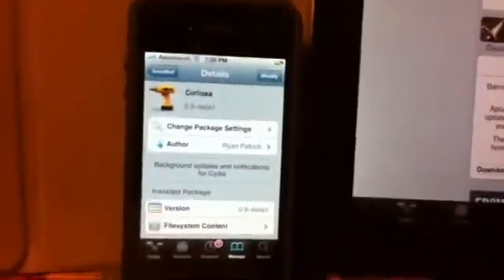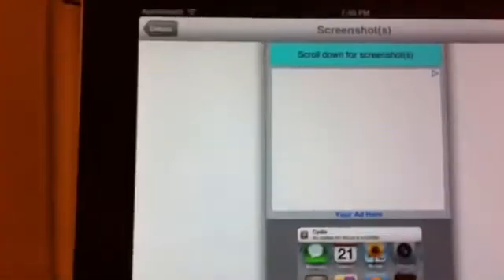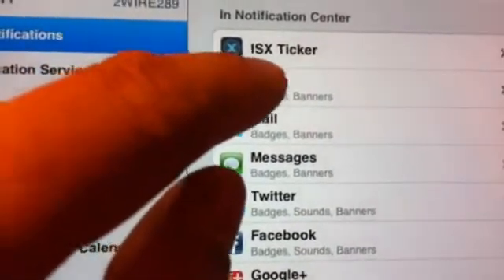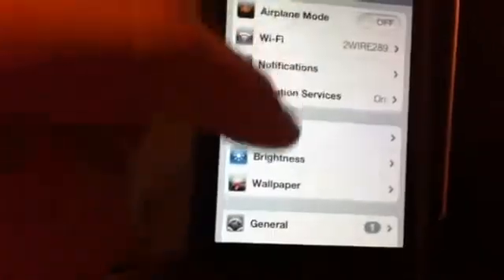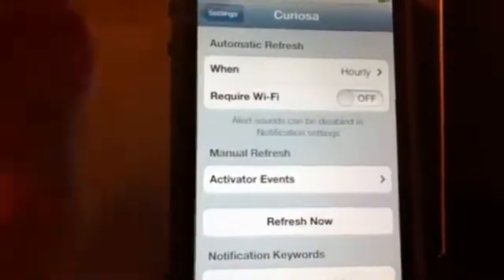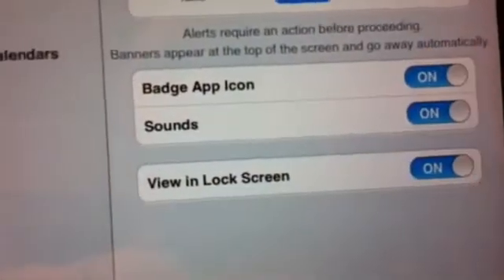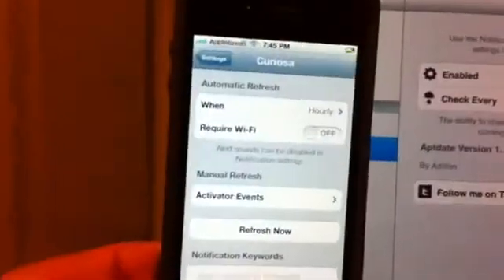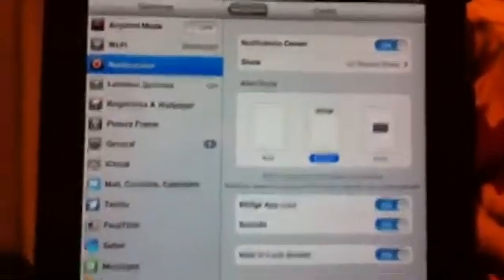NEW CYDIA UPDATE NOTIFICATIONS CURIOSA VS APTDATE YOU BE THE JUDGE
get cydia update notifications with curiosa or aptdate you pick which one suits you! there both free! in cydia just add repo.insanelyi.com or ihacksrepo.com